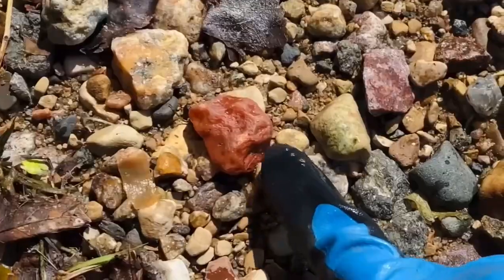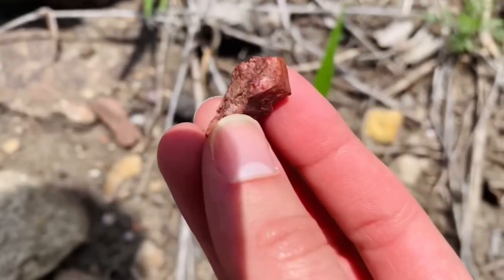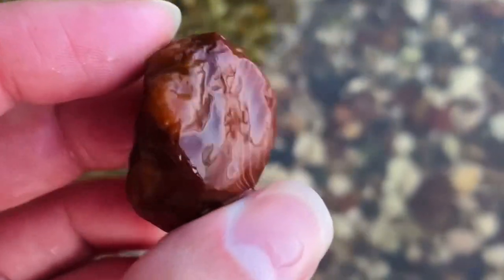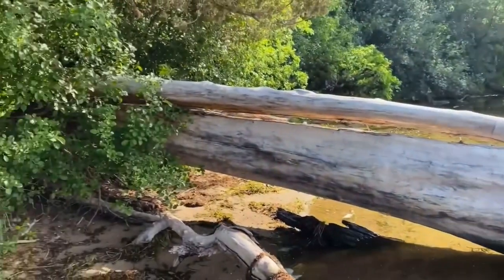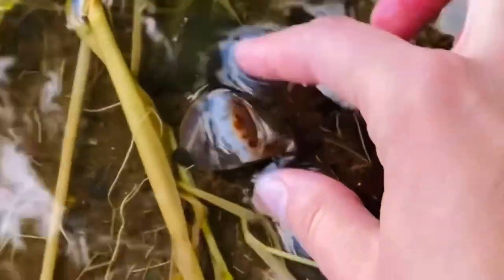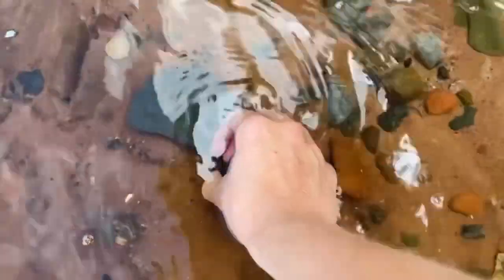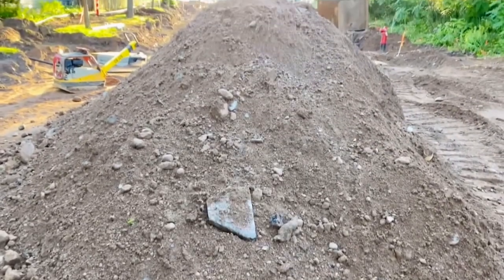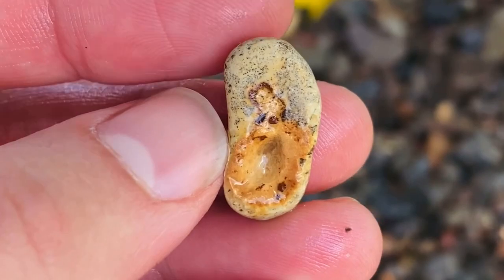Best Rockhounding Finds of 2022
What a Rockhounding season it has been! From the north shore, to Moose Lake, and everything in between! Let’s take a look at my best rockhounding finds and moments. It was so fun going back through this seasons agates, jaspers, quartz, and other amazing gems, rocks, and minerals!

I went to so many new places that I have never rockhounded before including a gravel pit and a construction site! Each place I went we found so many unique and interesting rocks and minerals.

Thank you guys so much for your support this season and with this channel! It has been so much fun growing this little rockhounding community!

Happy Hounding!